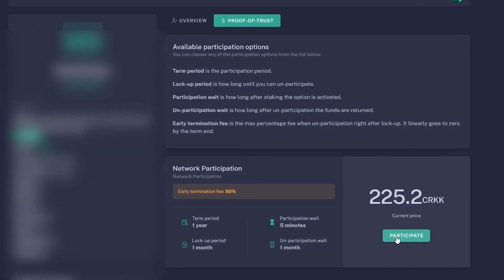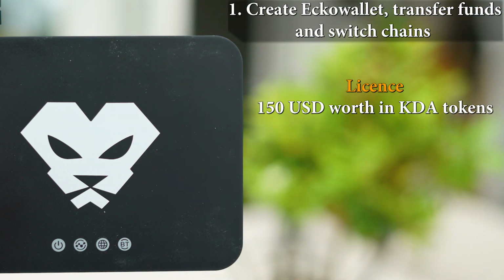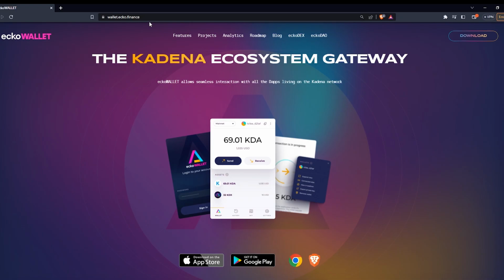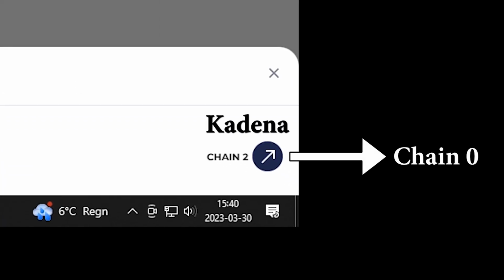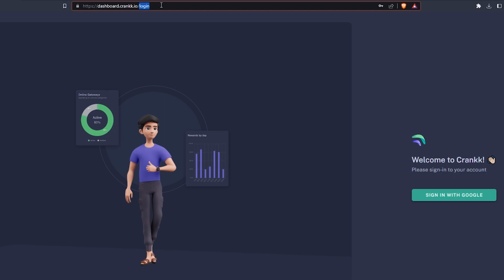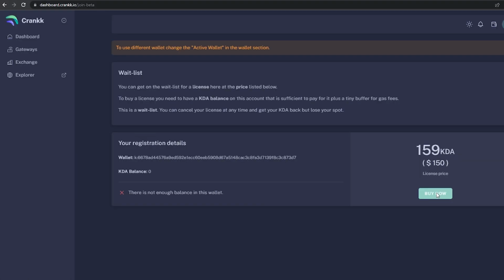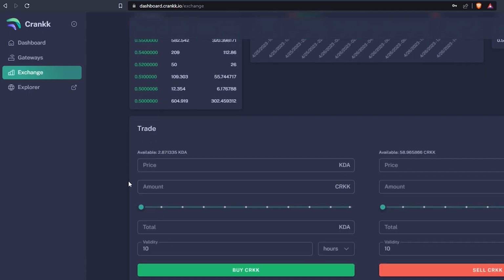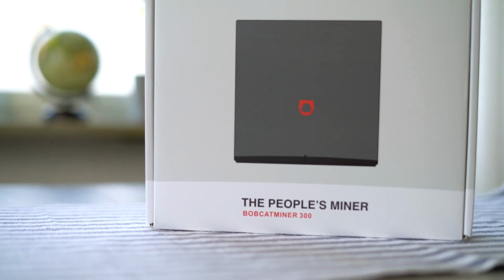Crankk Full Start Guide - How to Buy, Setup & Earnings | Only 1000 spots available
🔵 Get The Crankk Licence here

Tutorial on how to buy the crankk licence to begin mining crankk with many kinds of devices. I will show how to transfer funds, how to buy the licence, how to setup and install the device, how to stake crankk to begin mining.

List of eligible devices for the upcoming beta test.
SensCap M1, Pisces P100, t, COTX X1/X3, RAK V2, MNTD, Panther X1/X2, Dragino LPS8, Controllino V1, Milesight UG65, Browan MerryIoT, Nebra OG,  Nebra Rock Pi, Bobcat 300, Dusun, Finestra, Helium OG, Kerlink, SyncroB.it

Mining crankk